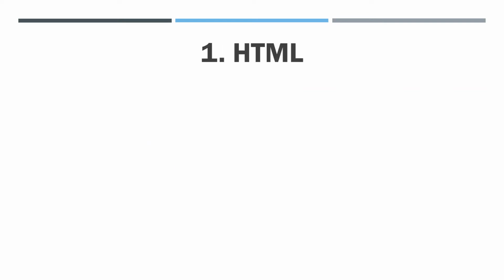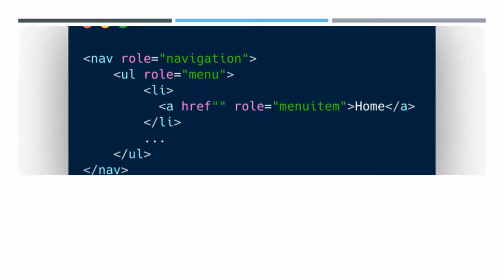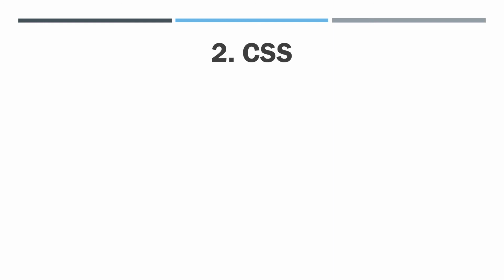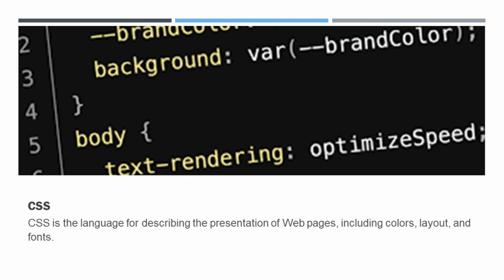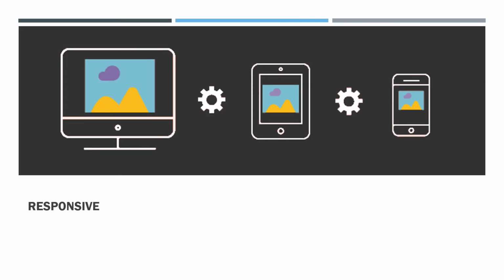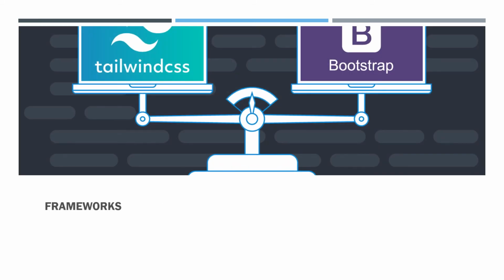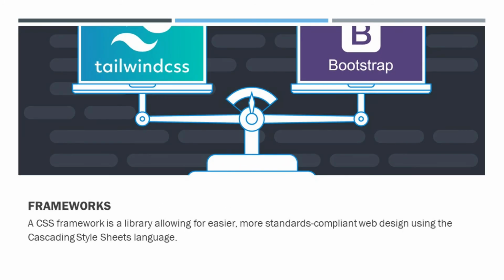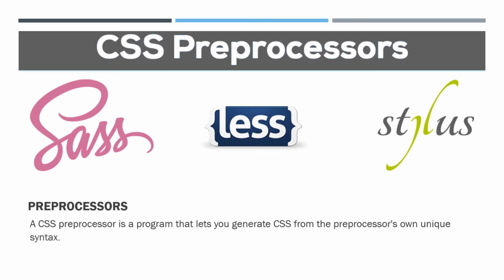Ultimate in Depth Guidance in front end Developer + free resources part 1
HTML: The Hypertext Markup Language, or HTML is the standard markup language for documents designed to be displayed in a web browser.

Semantic HTML: Semantic HTML or semantic markup is HTML that introduces meaning to the web page rather than just presentation.

use of validation in HTML?
HTML form validation is a process of examining the HTML form page's contents to avoid error-out data being sent to the server. the form will be validated and the user will be able to continue with their registration process.

use of accessibility in HTML?
This means using the correct HTML elements for their intended purpose as much as possible.

use of SEO in HTML?
Search engine optimization, or SEO, is the process of improving your website so that it achieves a higher ranking in search engine SERPs, and so that more search engine users click on your website listing in the search engine results.

CSS:
use of CSS in HTML?
CSS is the language for describing the presentation of Web pages, including colors, layout, and fonts. It allows one to adapt the presentation to different types of devices, such as large screens, small screens, or printers.

flexbox:
CSS flexbox layout allows you to easily format HTML. Flexbox makes it simple to align items vertically and horizontally using rows and columns.

Custom properties :
Custom properties (sometimes referred to as CSS variables or cascading variables) are entities defined by CSS authors that contain specific values to be reused throughout a document.

How do you transition in CSS?
CSS transitions provide a way to control animation speed when changing CSS properties.

GSAP:
The GreenSock Animation Platform (GSAP) is a popular set of JavaScript tools for building animations on the web. Anything you see in your web browser can be animated with GSAP.

Anime. js:
Anime. js is a lightweight JavaScript animation library with a simple, yet powerful API. It works with CSS properties, SVG, DOM attributes and JavaScript Objects.

What does responsive mean in CSS?
Responsive design is an approach to web page creation that makes use of flexible layouts, flexible images and cascading style sheet media queries.

mobile-first:
A mobile-first website is always responsive, but a responsive website isn't always mobile-first.

rem:
By using rem CSS units, components will change size when the root font size changes, giving developers another method of responsive design.

Viewport:
CSS Viewport is defined as the visible area on a window screen which refers to the displays of the mobile devices.

fluid:
A fluid layout is a type of webpage design in which layout of the page resizes as the window size is changed.

media queries:
we use media queries to create a responsive navigation menu, that varies in design on different screen sizes.

which framework use in css?
A CSS framework is a library allowing for easier, more standards-compliant web design using the Cascading Style Sheets language. Most of these frameworks contain at least a grid. CSS frameworks offer different modules and tools. grid especially for responsive web design.

Tailwind:
Tailwind CSS is basically a utility-first CSS framework for rapidly building custom user interfaces. It is a highly customization, low-level CSS framework that gives you all of the building blocks you need to build.

Bootstrap:
The CSS framework in front end development is called Bootstrap. It is free, open-source and is mainly designed to develop mobile applications in the front end.

what is CSS preprocessor?
A CSS preprocessor is a program that lets you generate CSS from the preprocessor's own unique syntax.

SCSS is the second syntax of Sass (Syntactically Awesome Stylesheet) that uses brackets instead of indentations.

PostCSS is a tool for transforming CSS with JavaScript plugins. It provides features via its extensive plugin ecosystem to help improve your CSS writing experience. You can pick the plugins you need or even write a custom one for yourself.

However using Modern Css and styled components to Build modern responsive websites & UIs with HTML5, CSS3 & Sass! Learn Flex & CSS Grid.

Note: This video only for education purpose.